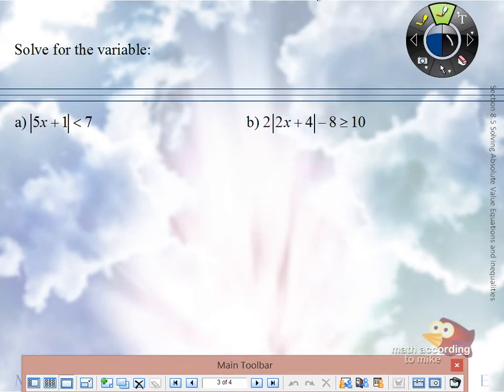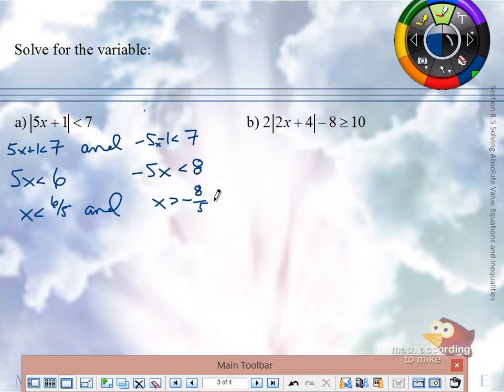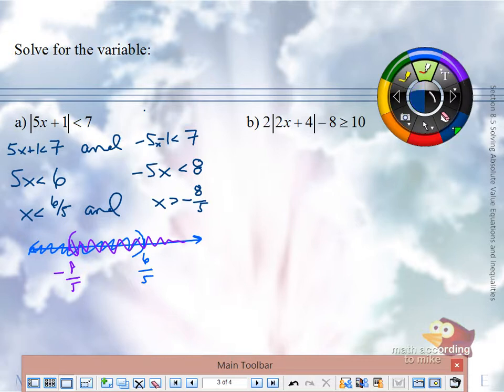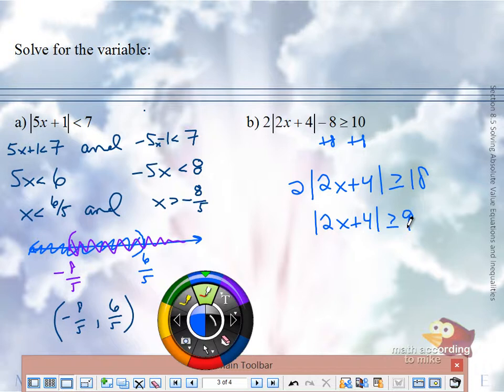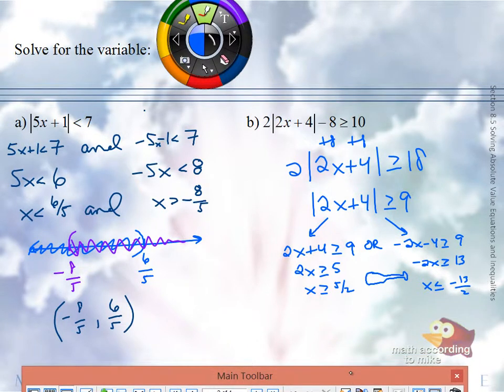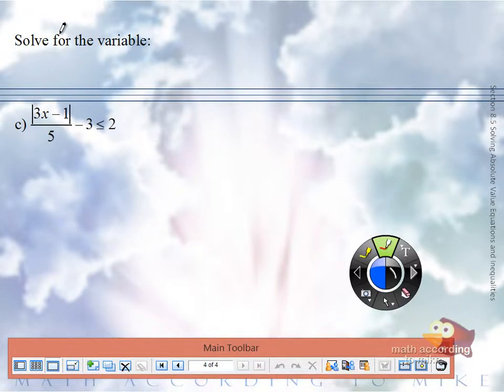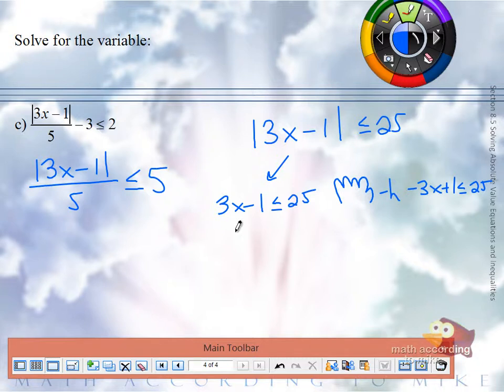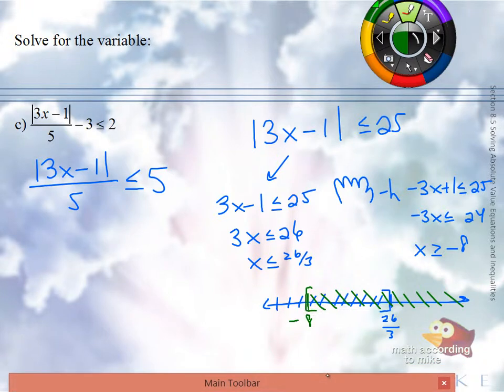Absolute Value Inequalities